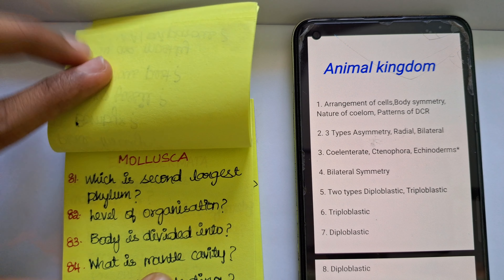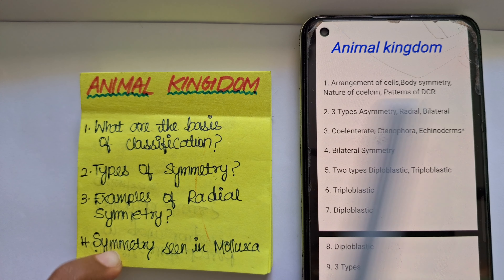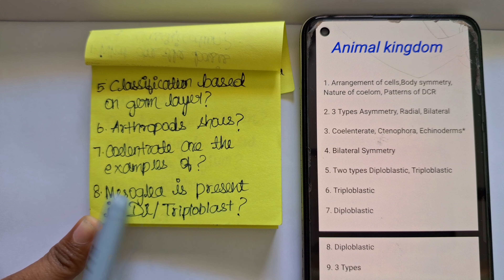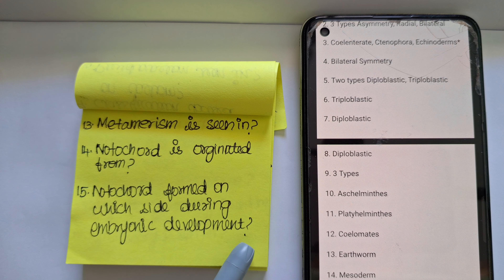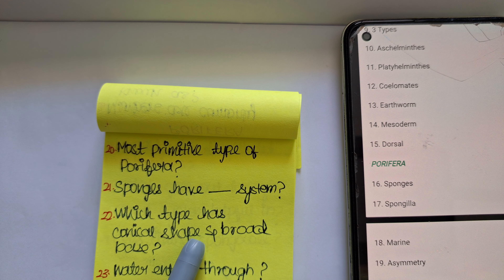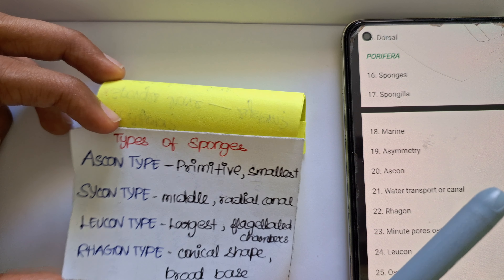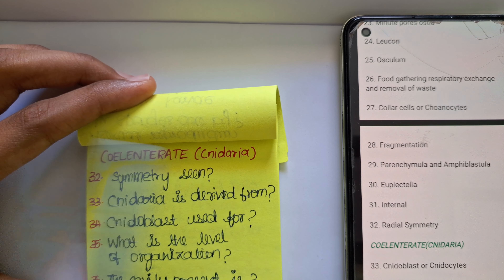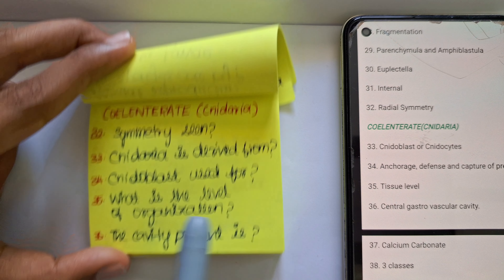Revise Animal Kingdom Topic Wise in 40 mins| TRY to ANS😉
Happy Day everyone ❤️

Give a try to the questions and test your level💪

This is to revise your Animal Kingdom in fastest way which helps you to remember things during your NEET or Board exam

Listen to the question give the answer and then refer if you have any doubts🙋‍♂️🙋‍♀️